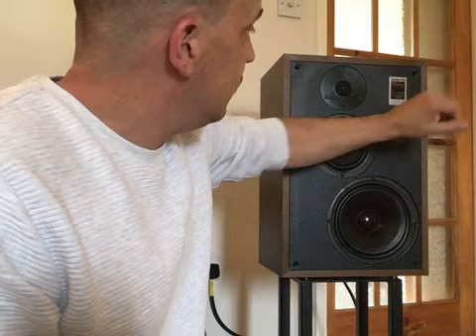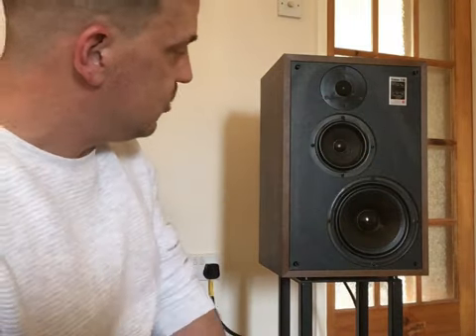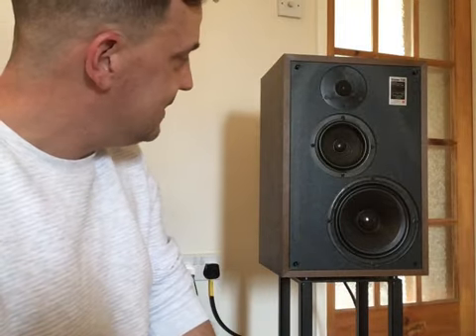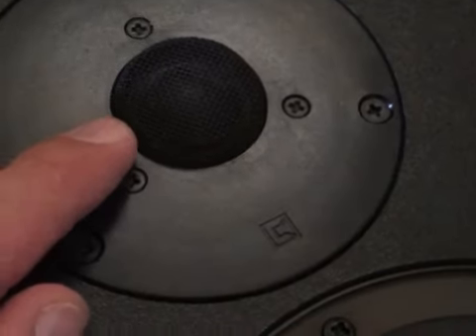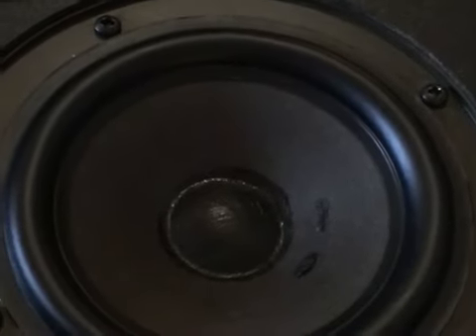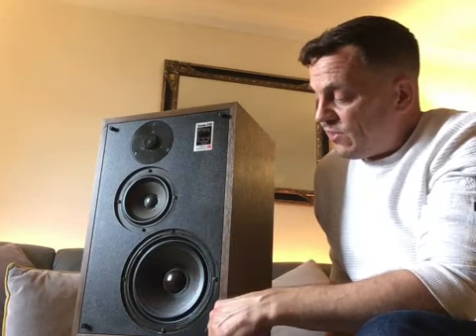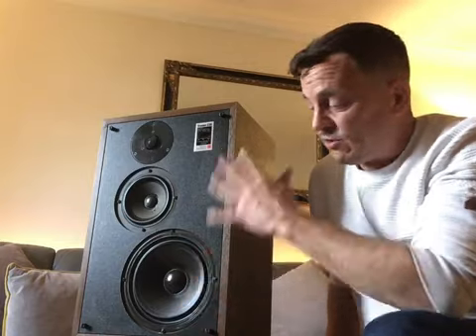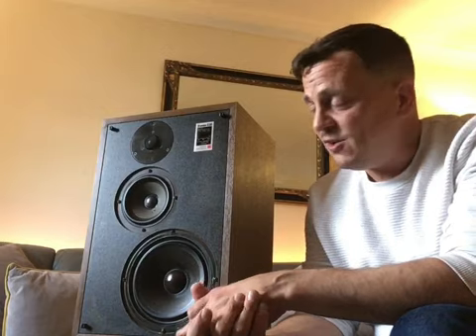Celestion Truvox 230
Ditton Works review of Celestion Truvox 230 Three Way British Speakers.